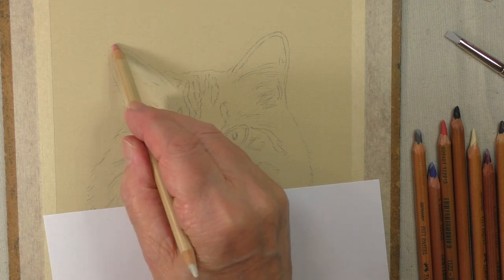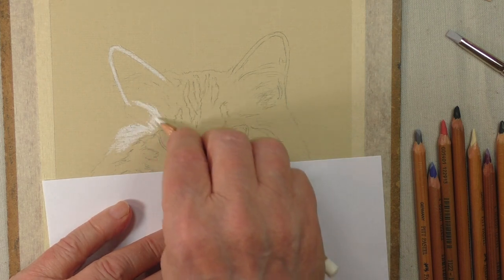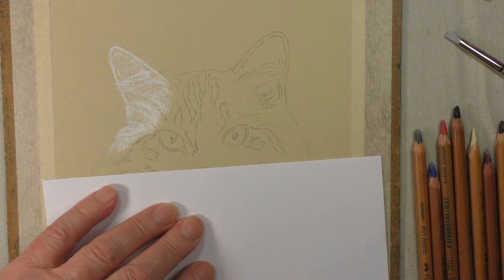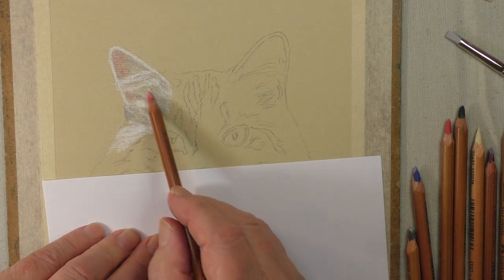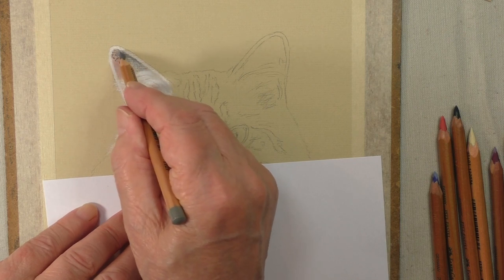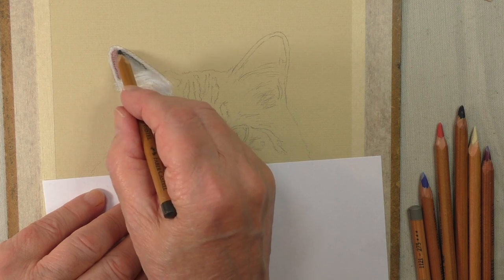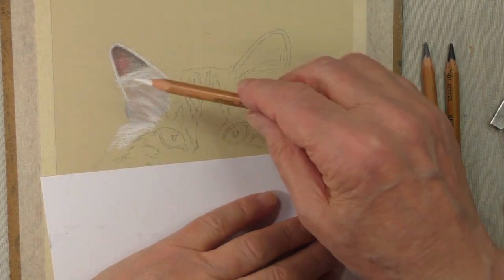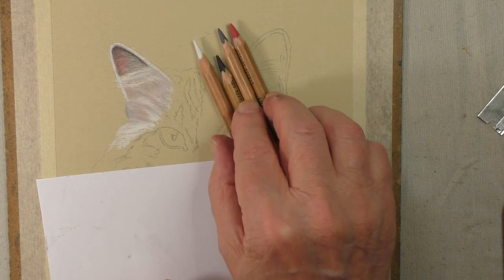Longhaired Cat's Ear Tutorial | Pastel Pencils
In this video clip Colin shows how to draw longhaired Cat's Ear with @FaberCastellGroup Pitt Pastel Pencils.